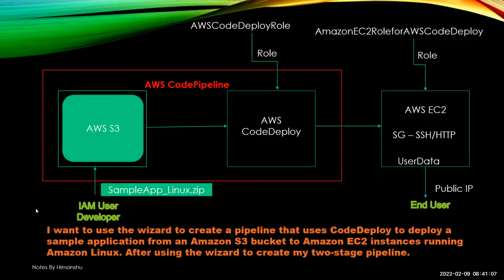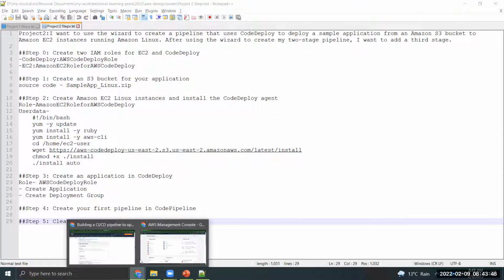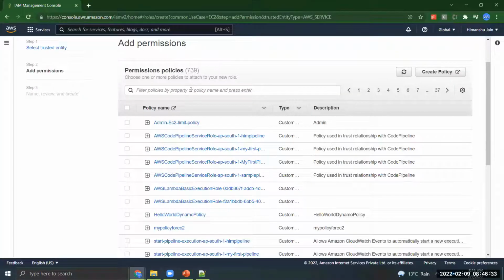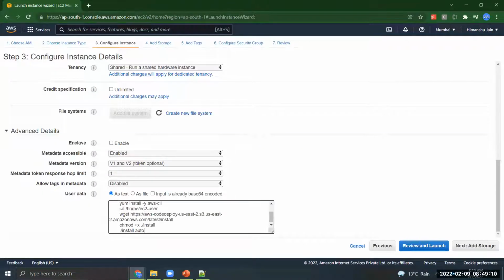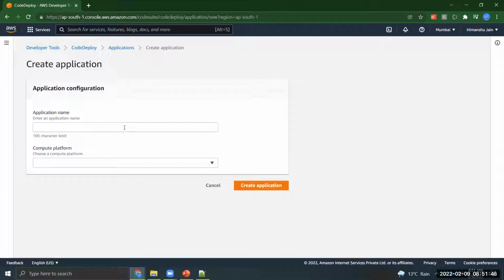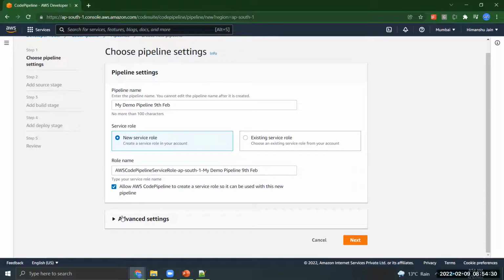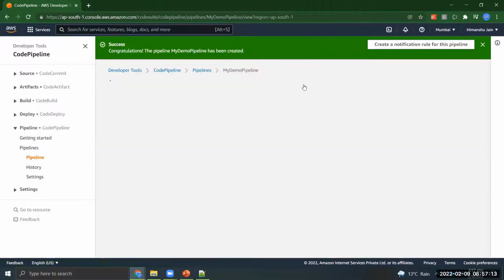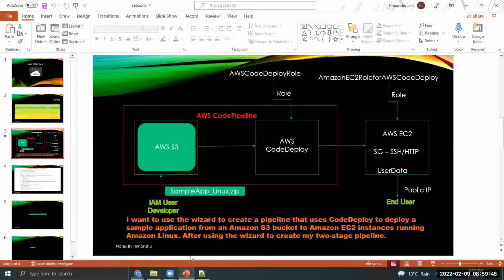How to use AWS CodePipeline for deploying applications from S3 to EC2 Instance.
How to use the wizard to create a pipeline that uses CodeDeploy to deploy a sample application from an Amazon S3 bucket to Amazon EC2 instances running Amazon Linux.

#Step 0: Create two IAM roles for EC2 and CodeDeploy
-CodeDeploy:AWSCodeDeployRole
-EC2:AmazonEC2RoleforAWSCodeDeploy

#Step 1: Create an S3 bucket for your application
source code - SampleApp_Linux.zip

#Step 2: Create Amazon EC2 Linux instances and install the CodeDeploy agent
Role-AmazonEC2RoleforAWSCodeDeploy
Userdata-
#!/bin/bash
yum -y update
yum install -y ruby
yum install -y aws-cli
cd /home/ec2-user
chmod +x ./install
./install auto

#Step 3: Create an application in CodeDeploy
Role- AWSCodeDeployRole
- Create Application
- Create Deployment Group

#Step 4: Create your first pipeline in CodePipeline

#Step 5: Clean up resources